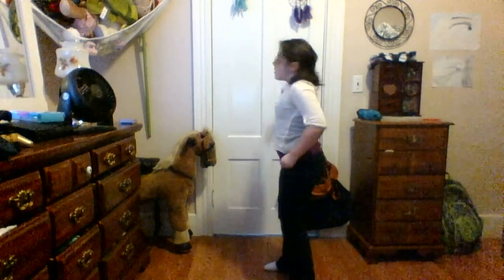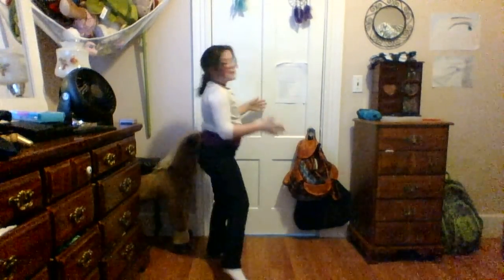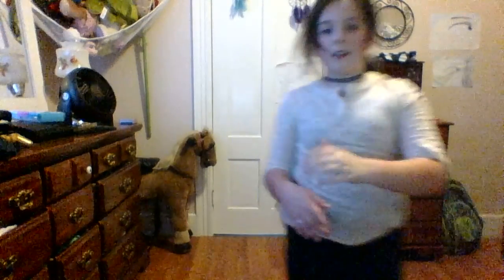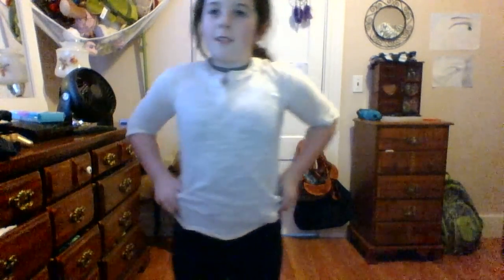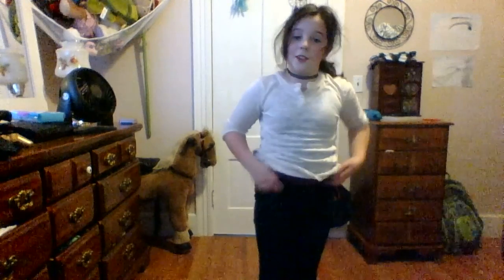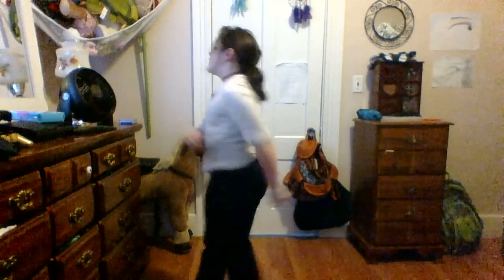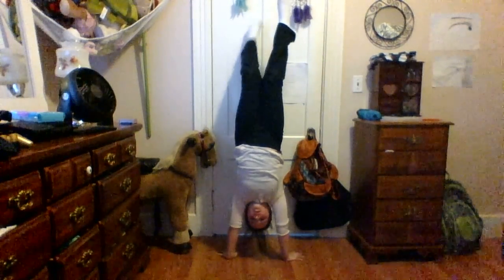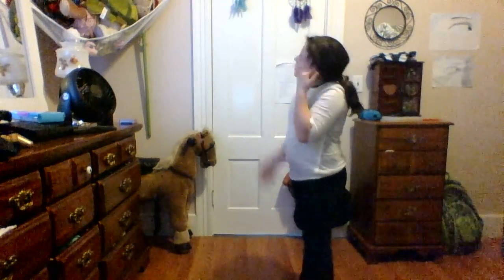td: part 2 how to do a handstand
this is the second episode for this very small series 1 more to go enjoy!!!